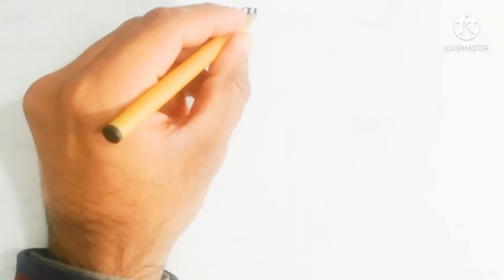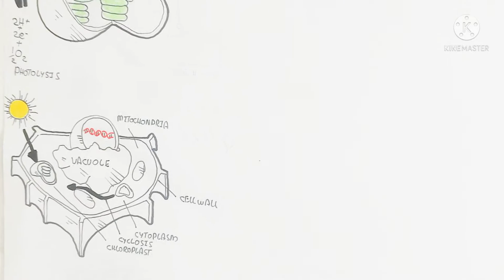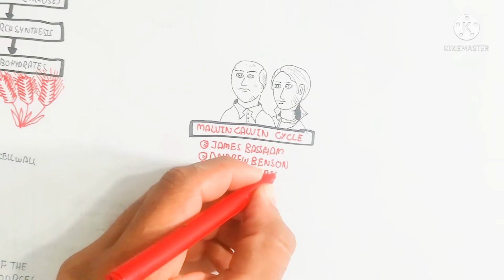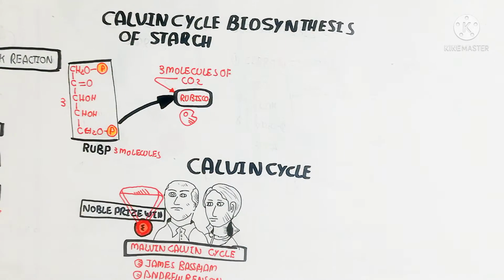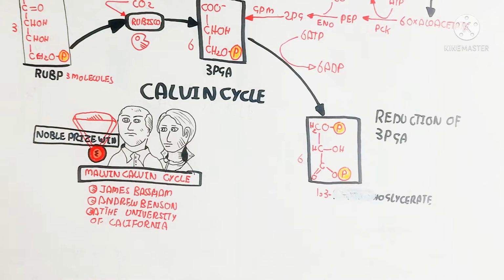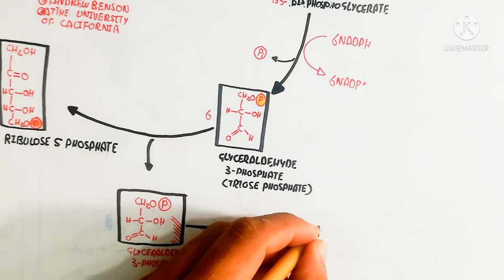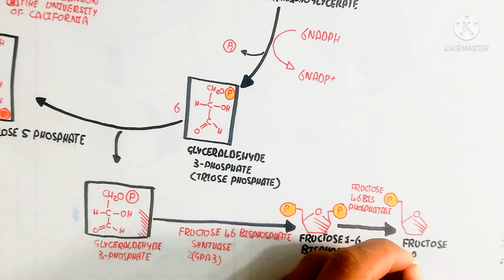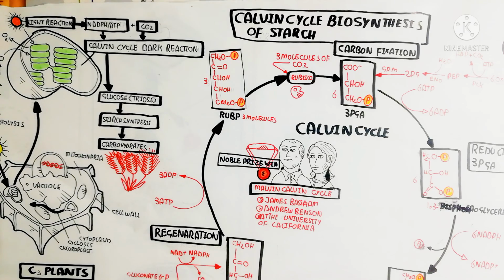what is calvin cycle?, concept of calvin cycle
in this video i discussed about the what is calvin cycle?, concept of calvin cycle